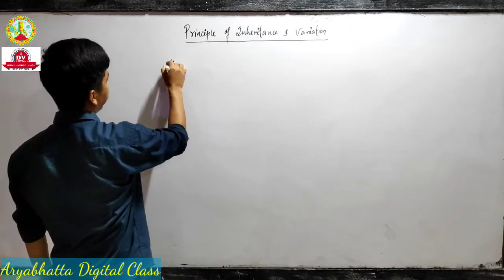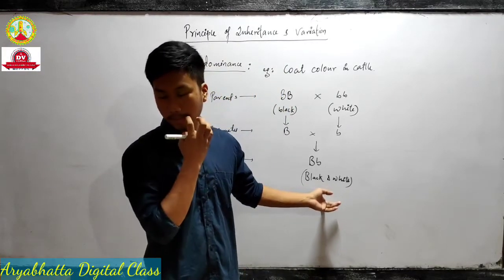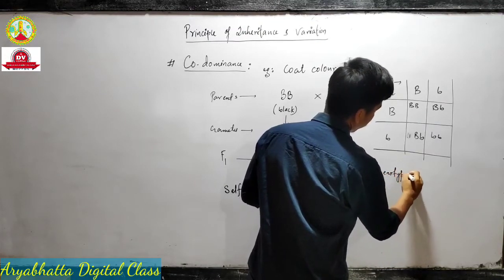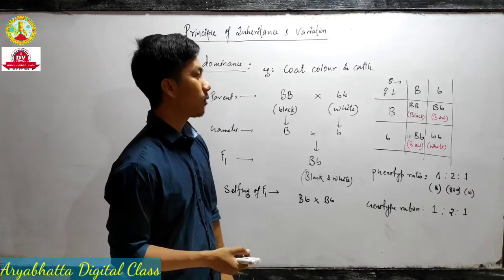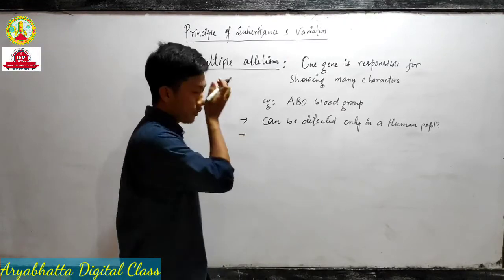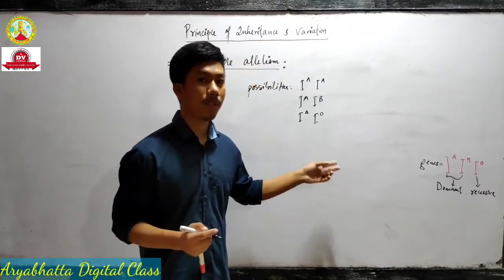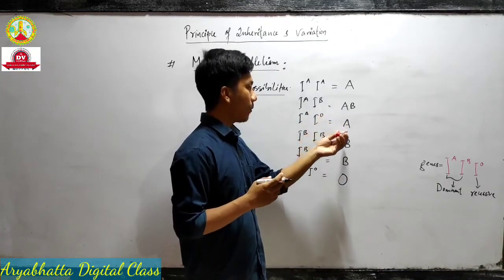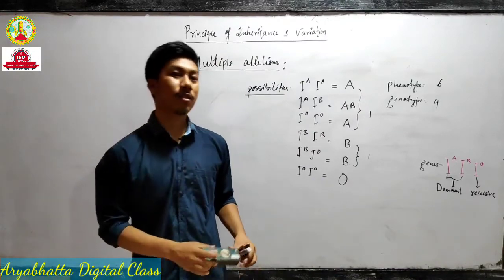Class 12 | Biology | Chapter 5 | Principles of Inheritance and Variation | Lecture 5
Aryabhatta Digital Class: Co-dominance, Multiple allelism